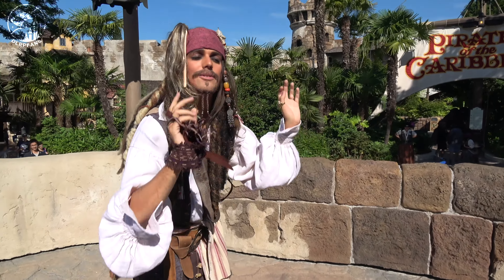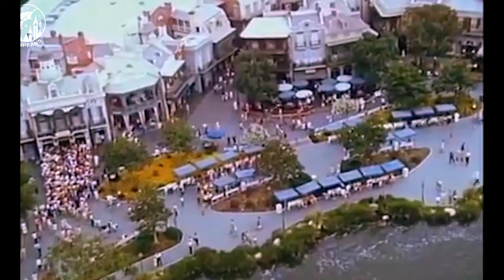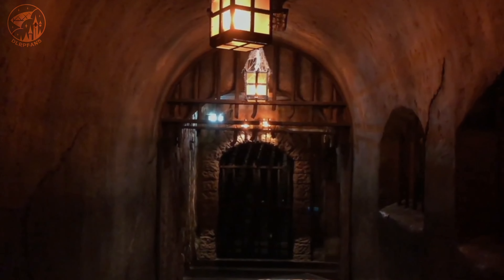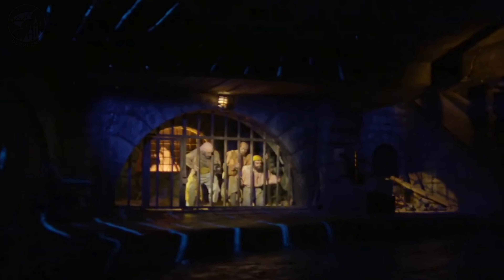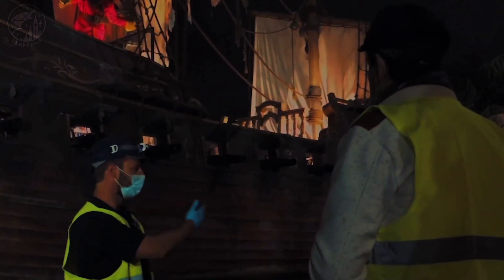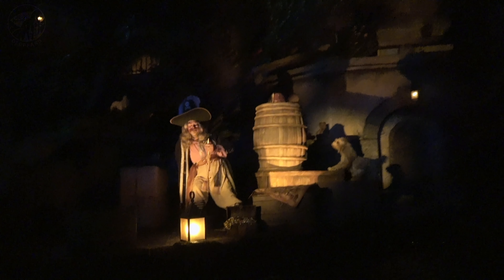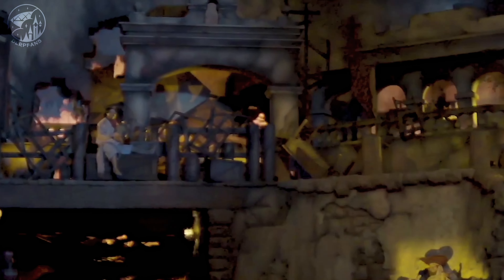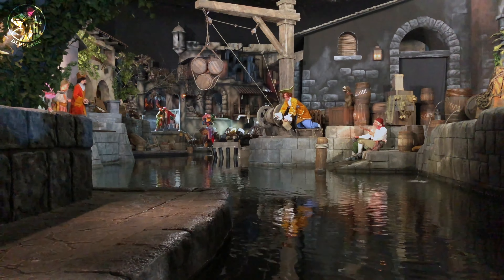Disneyland Paris Behind the Scenes Pirates of the Caribbean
Here, we bring you high-quality videos filled with stunning views, up-to-date information, and the latest news about Disneyland Paris. Whether you're a seasoned Disney fan or planning your first visit, our content will provide you with all the insights and excitement you need to make the most of your Disneyland Paris experience.
Join us as we explore the magic, uncover hidden gems, and share unforgettable moments from the happiest place in Europe.
Stay magical! ✨

This channel is made for adult Disney fans all over the world